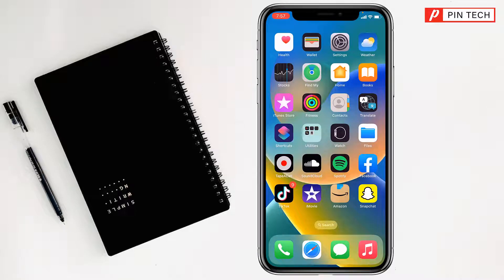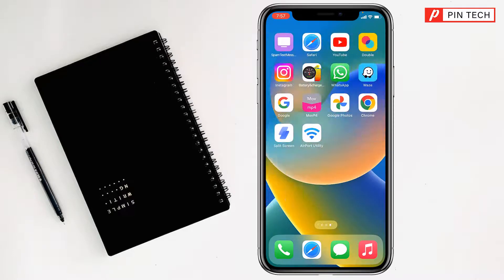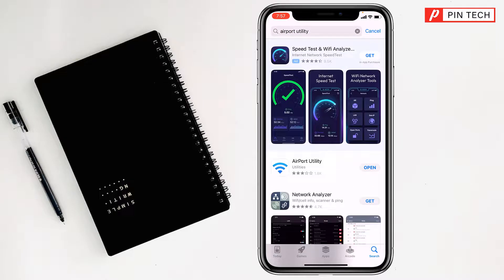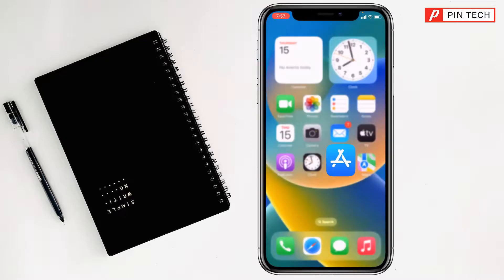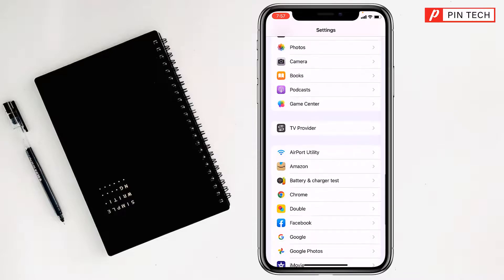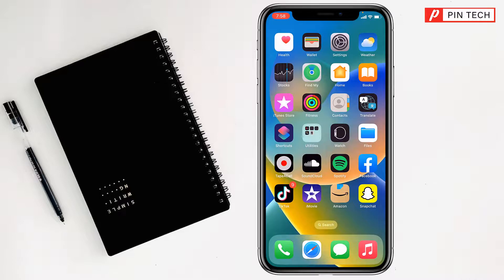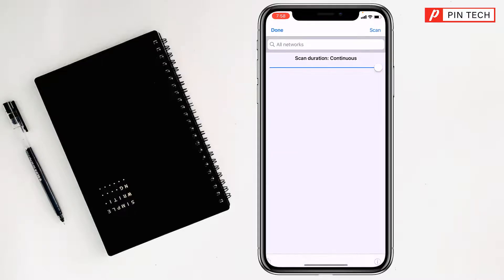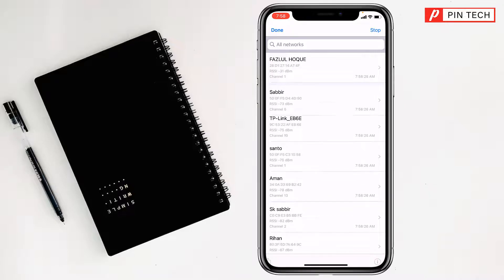A Step-by-Step Guide to Checking Wi-Fi GHz on iPhone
Checking Wi-Fi Frequency on iPhone/Checking Wi-Fi GHz on Samsung Galaxy Phones: A Complete Guide/How to check your iPhone's Wi-Fi frequency/Find out if your iPhone is connected to 2.4GHz or 5GHz Wi-Fi.

In this video, I'll show you how to check the GHz of your Wi-Fi connection on your iPhone. This is important because different GHz bands offer different speeds and ranges. For example, 5GHz Wi-Fi is faster than 2.4GHz Wi-Fi, but it has a shorter range. So, if you're looking for the best possible performance, you'll want to connect to a 5GHz network.
I'll show you two ways to check your Wi-Fi GHz on your iPhone:
• Using the Settings app:
1. Open the Settings app.
2. Tap on Wi-Fi.
3. Look for the network name next to "PHY MODE." The number after 802.11 will indicate the GHz of your connection.
• Using a WiFi analyzer app:
1. Download a WiFi analyzer app from the App Store.
2. Open the app and scan for nearby networks.
3. Look for the "Channel" column. The channel number will indicate the GHz of the network.
Here are some additional tips for checking your Wi-Fi GHz on your iPhone:
• If you're not sure which GHz band to use, try both and see which one gives you the best performance.
• If you're having trouble connecting to a 5GHz network, make sure your router is configured to broadcast the 5GHz band.
• If you're using an older iPhone, it may not support 5GHz Wi-Fi. Check your iPhone's specifications to see if it supports 5GHz.

From
Pin Tech